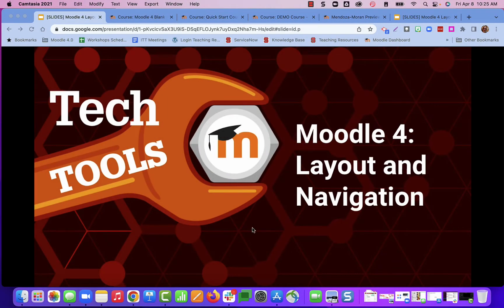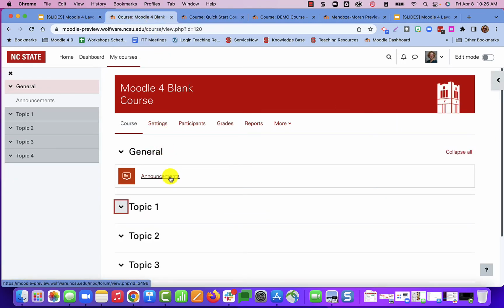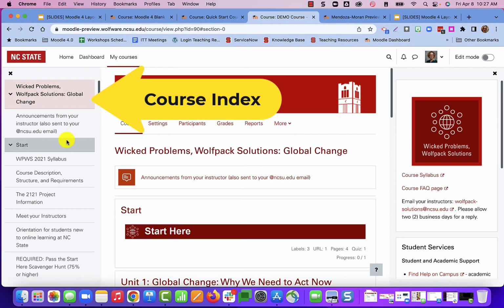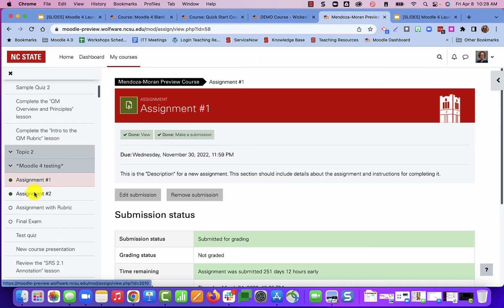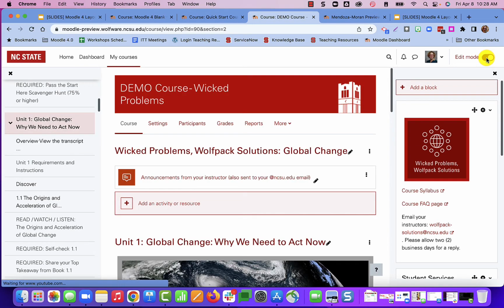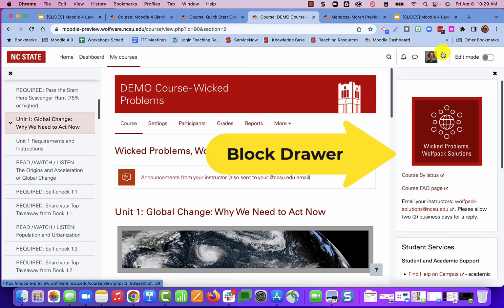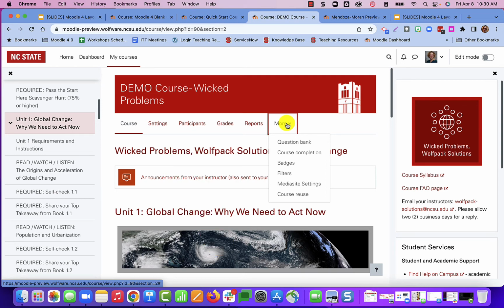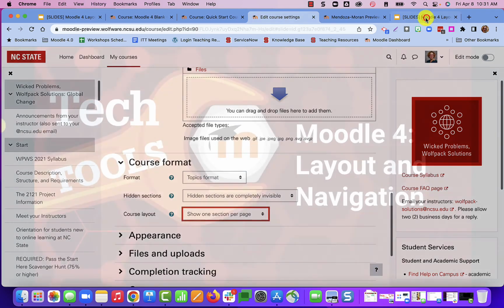Moodle Navigation and Layout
Watch this video to learn how to navigate and adjust some basic layout features in Moodle (v. 4.0)

Jump to these sections of the video:
00:22 Blank Moodle 4 Course & Quick Start Course Shell Template
01:47 Course Index
03:12 Turn Editing On
03:24 User Menu
04:01 Block Drawer
04:29 Course Menu
05:05 Course Layout and Appearance